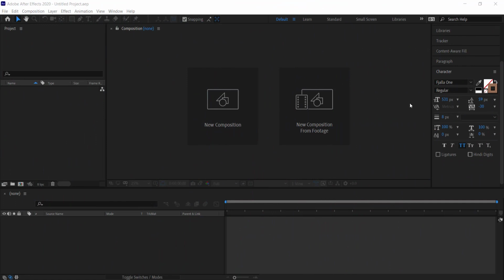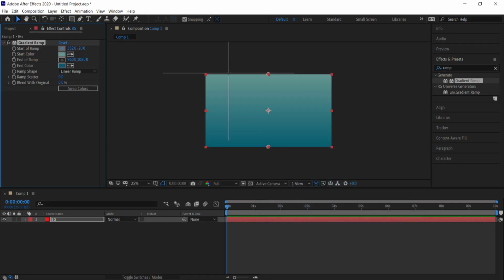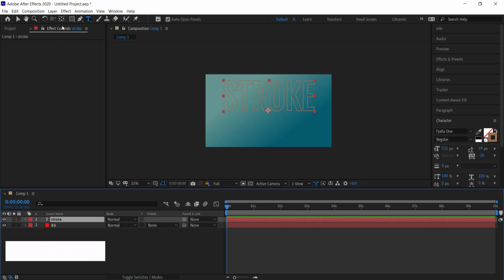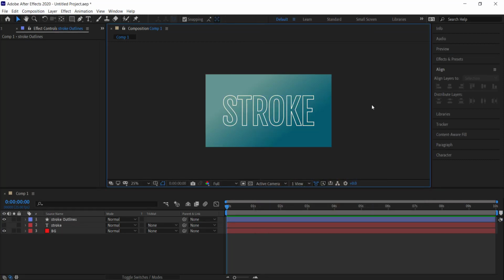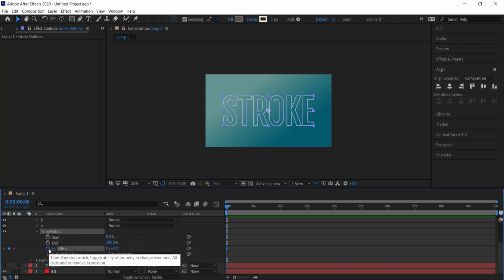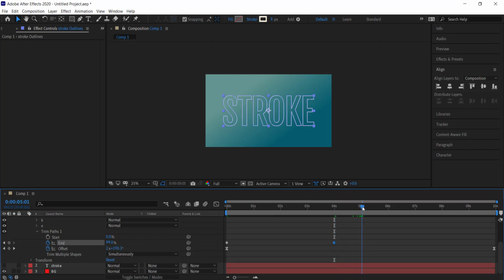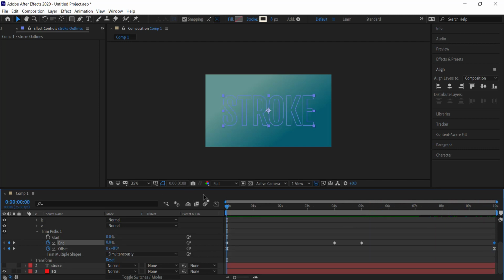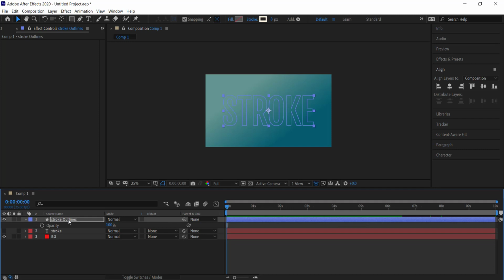Creating a Simple Stroke Text Reveal Outline Effect With Trim Paths | After Effects Tutorial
■ ∞ VIDEO INFORMATION ∞ ■
So in this AE tutorial, we're going to create a Stroke Text Reveal Outline Effect With Trim Paths.